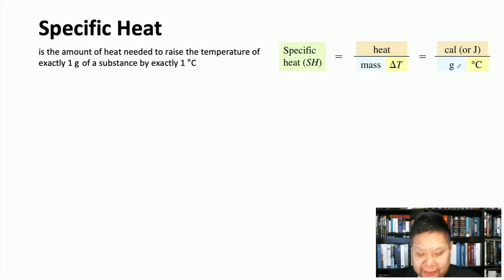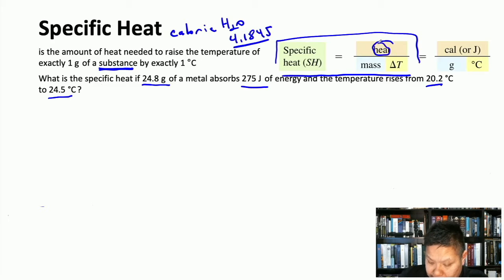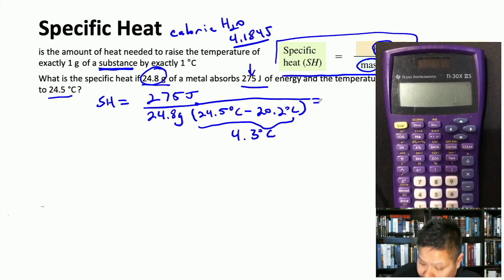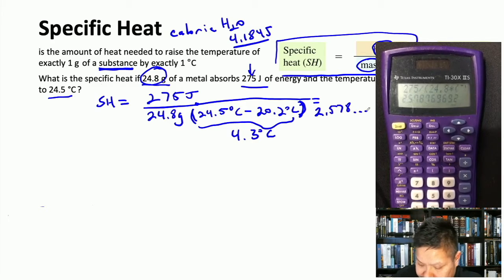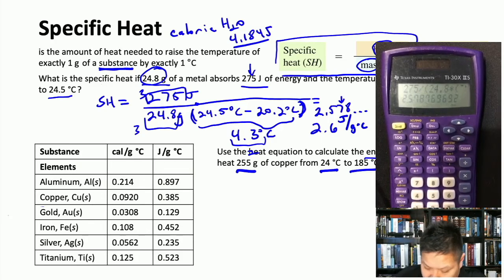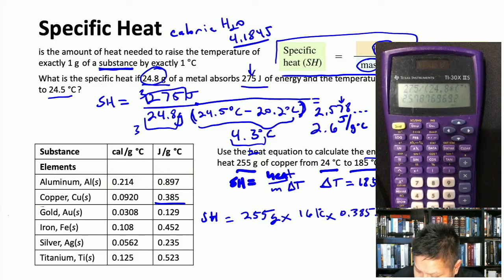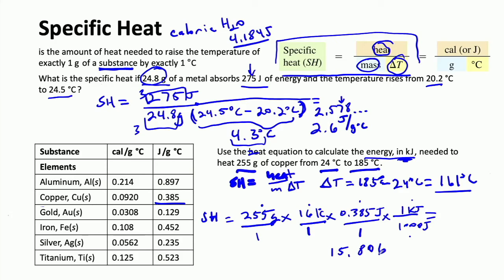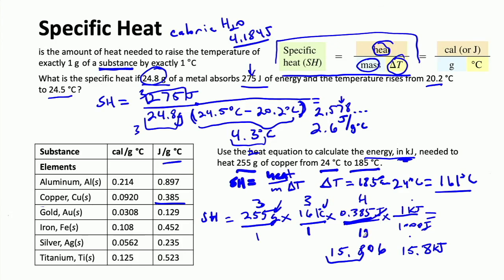How to Calculate Specific Heat Extended Example